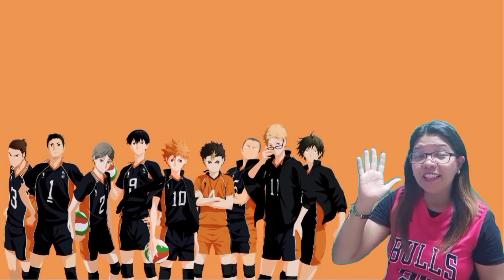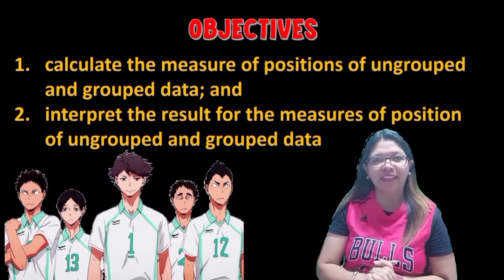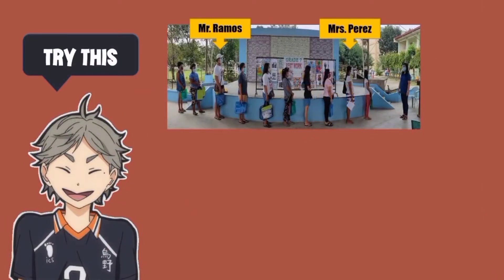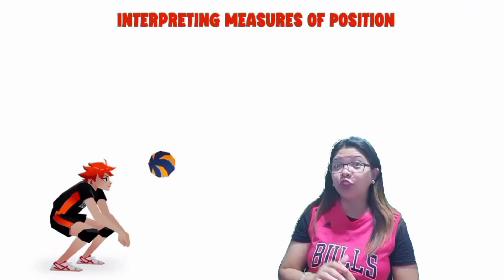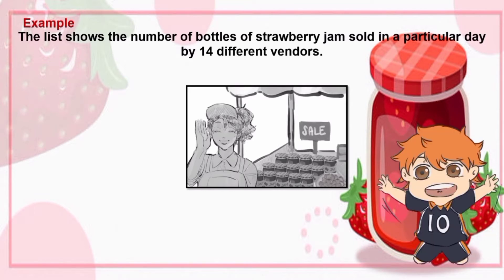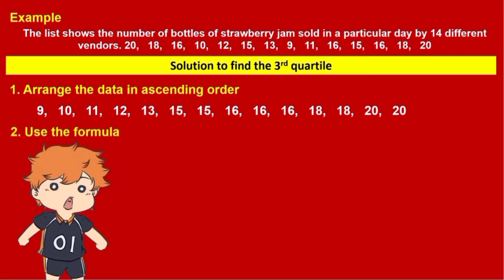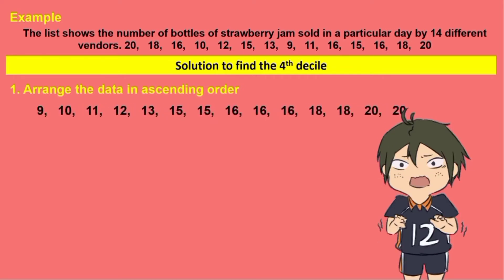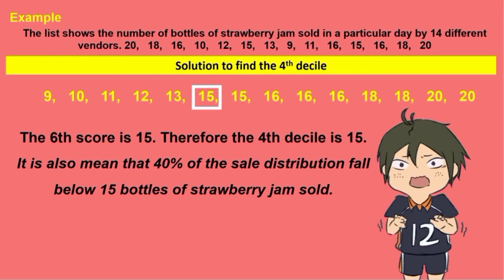MATH 10: INTERPRETING MEASURES OF POSITION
Date Published June 21, 2021
video #70
The content of this video lesson is from LRMDS Bulacan Mathematics 10 Quarter 4 Module 3